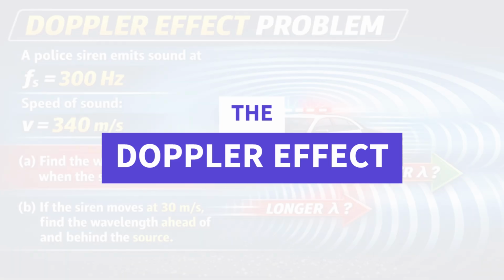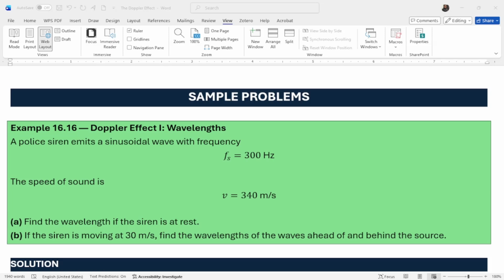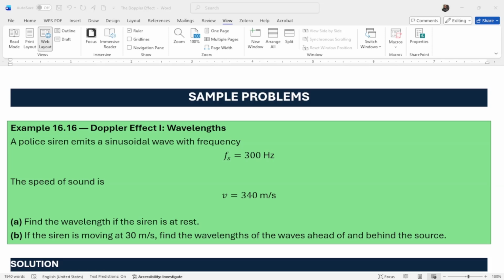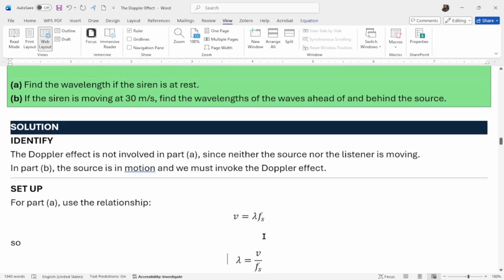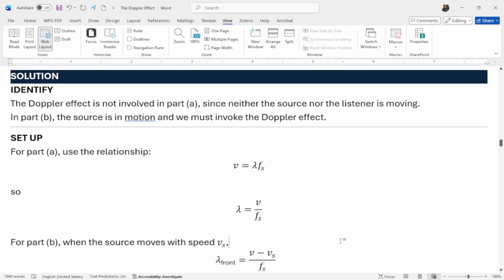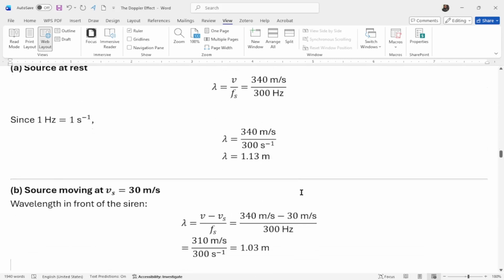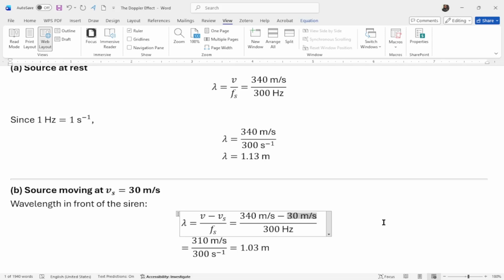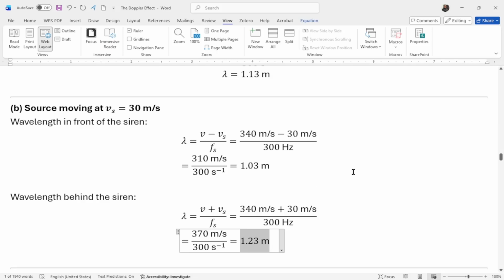Doppler Effect Problem 16:16: Finding the wavelengths of the waves ahead of and behind the source.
Example 16.16 — Doppler Effect I: Wavelengths
A police siren emits a sinusoidal wave with frequency
f_s=300" Hz"

The speed of sound is
v=340" m/s"

(a) Find the wavelength if the siren is at rest.
(b) If the siren is moving at 30 m/s, find the wavelengths of the waves ahead of and behind the source.